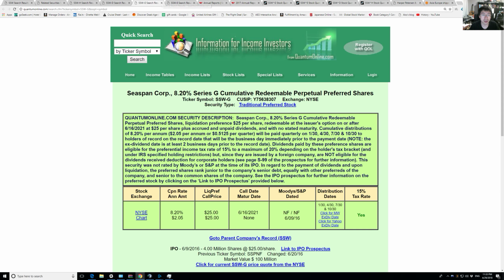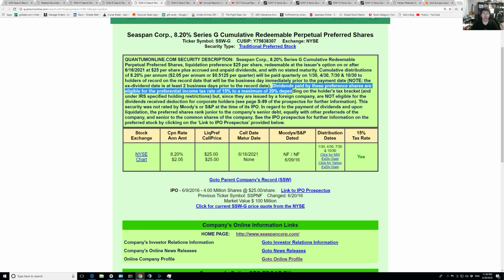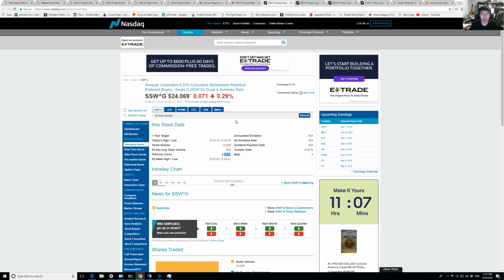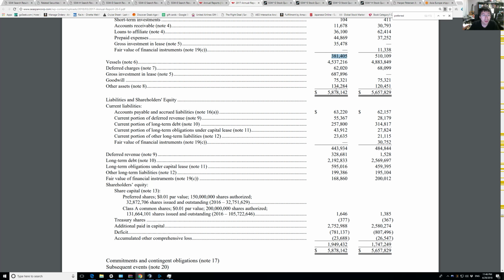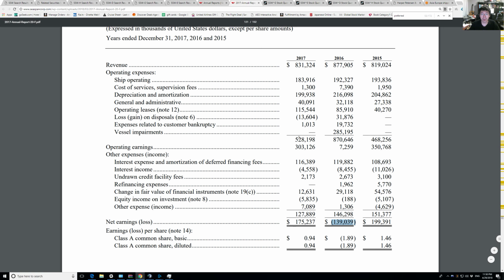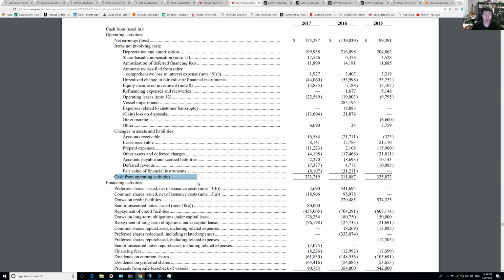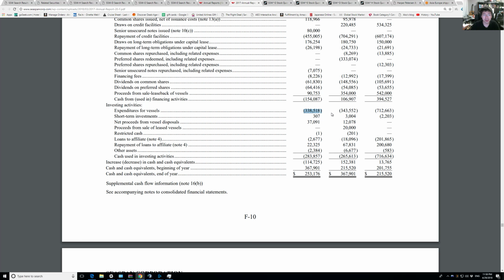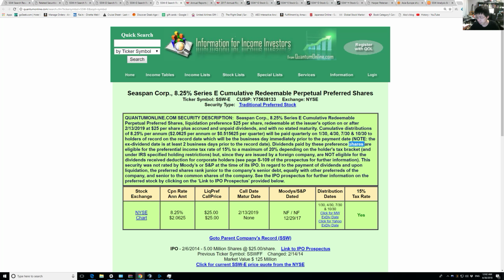Preferred Shares - SSW Series G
I discuss preferred shares, especially the difference between preferred and common.
I used Seaspan Corp Series G preferred to illustrate how one may go about investing in preferred shares.